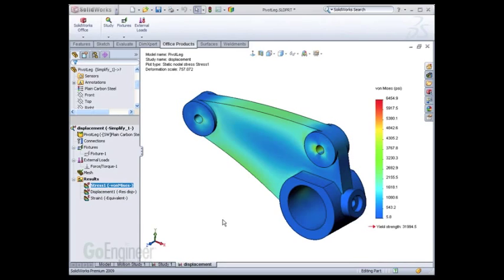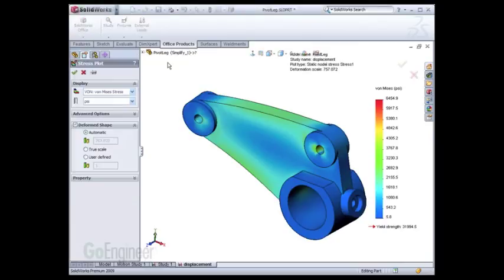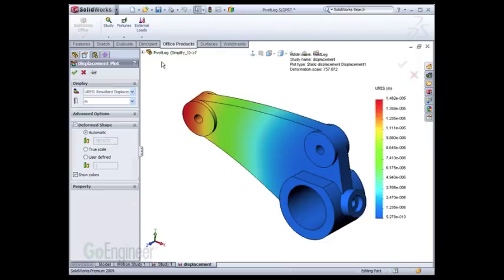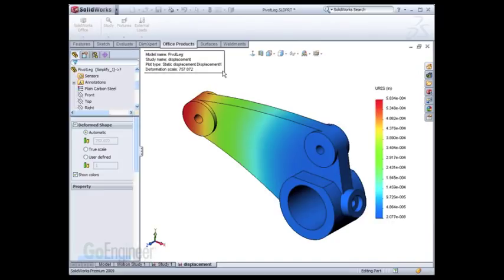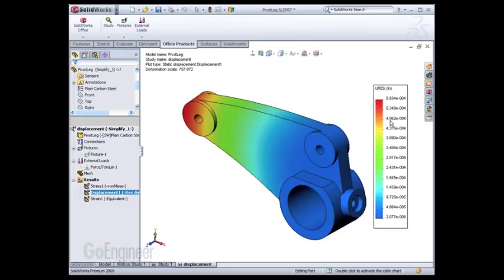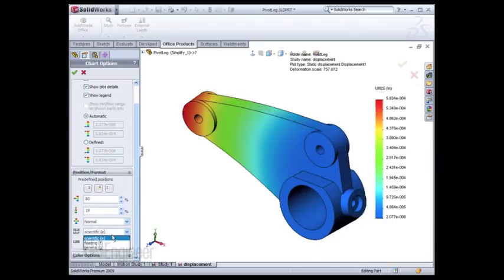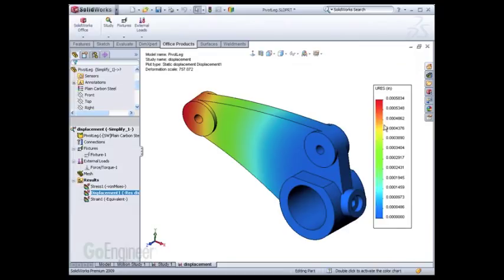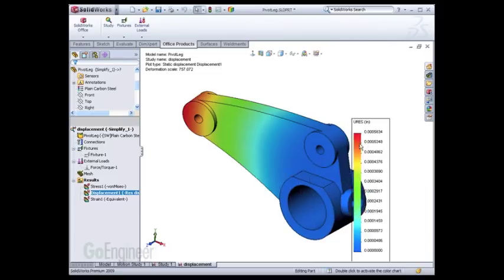SOLIDWORKS Simulation- Easy Results Plot Editing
Learn how to easily edit plot elements in SolidWorks Simulation 2010.